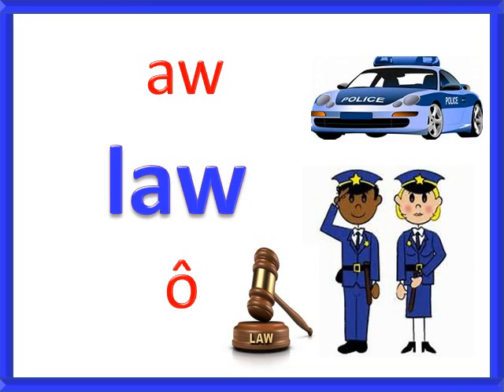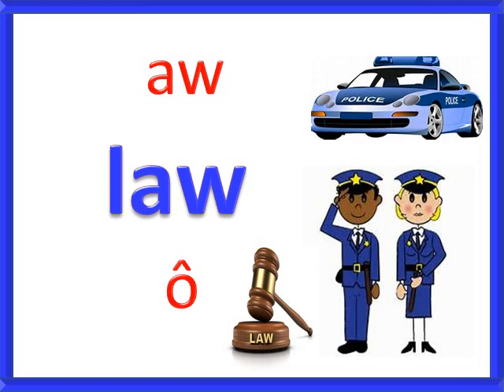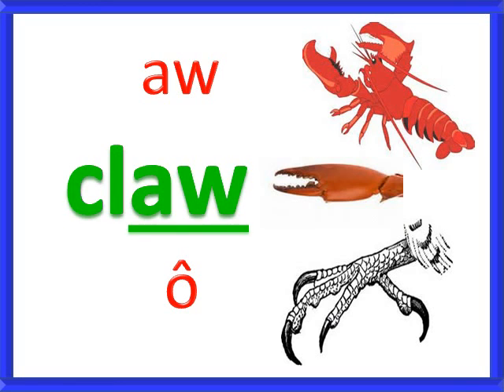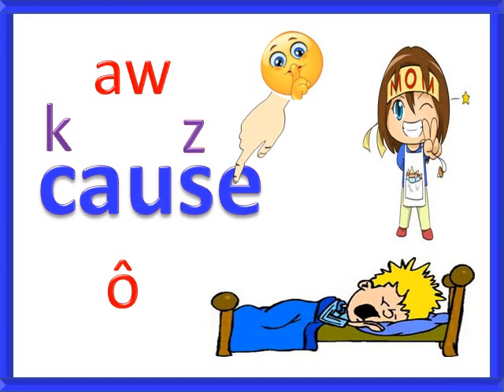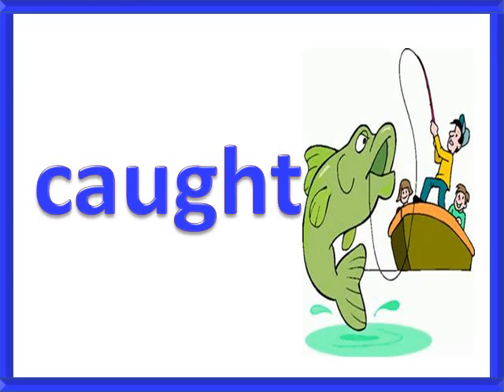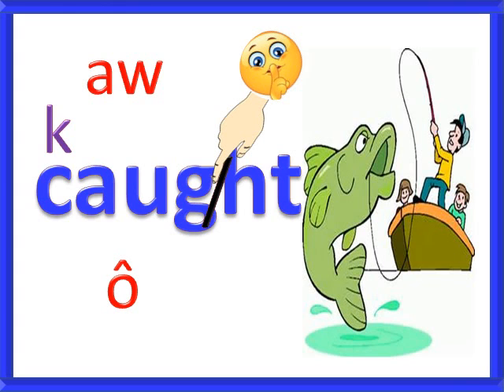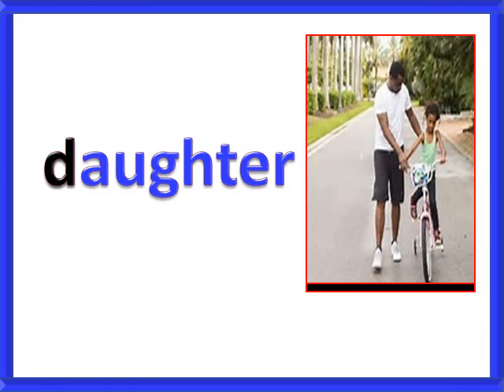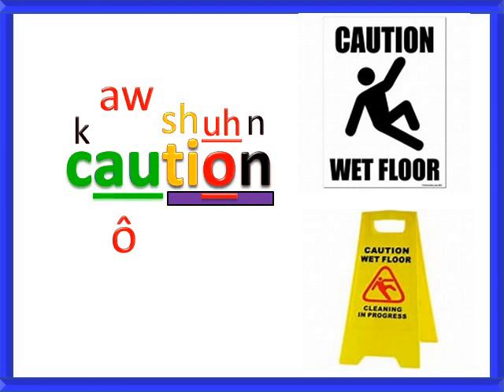The ( AW - AU ) Sound